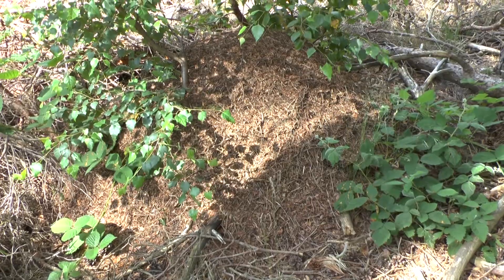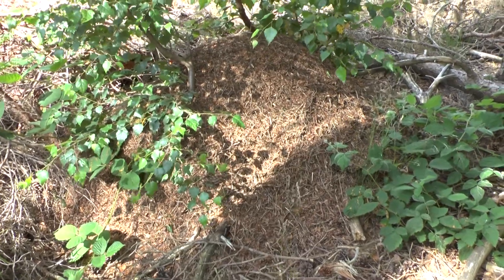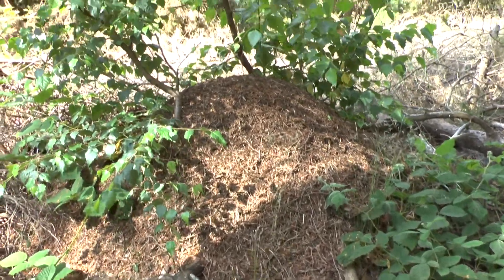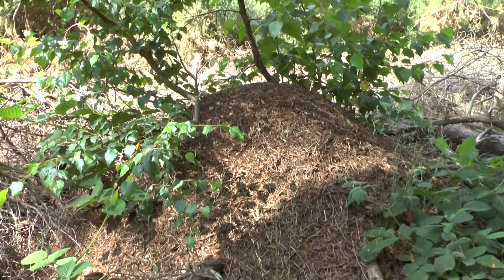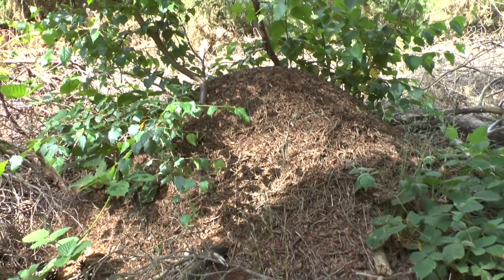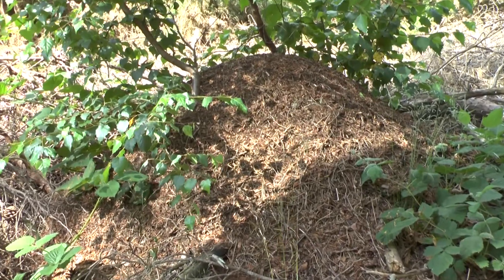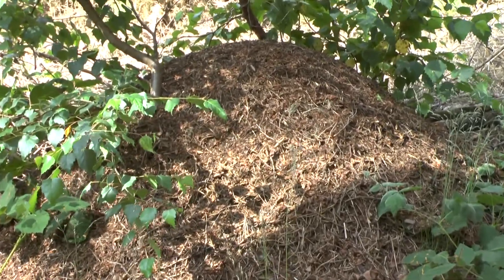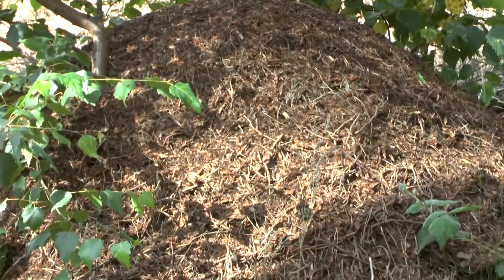wood nest1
Formica rufa nest mound which we were hoping to find alates on, but after the high temperatures we think they may have already flown the nest.